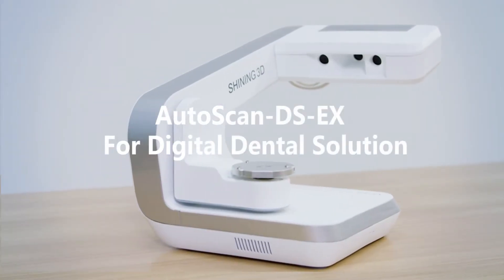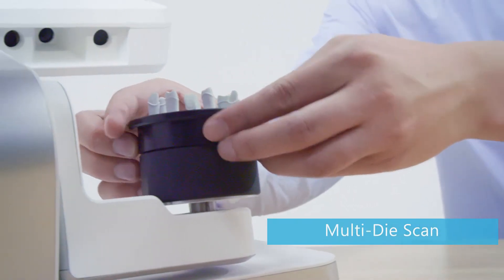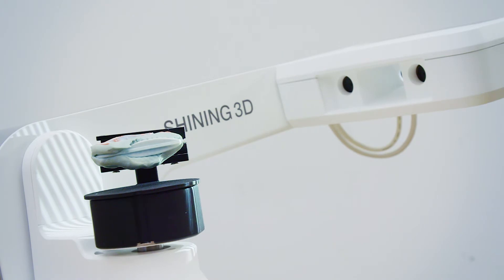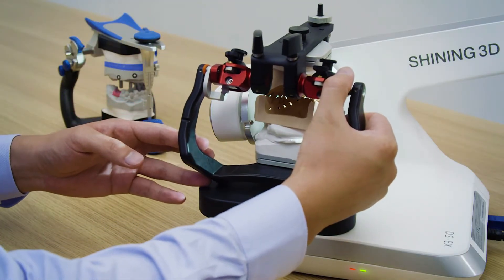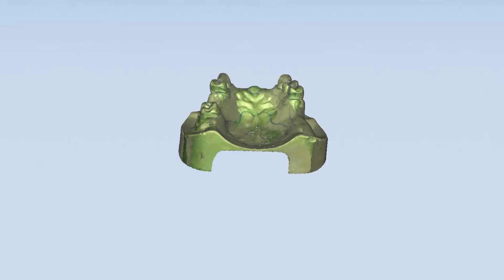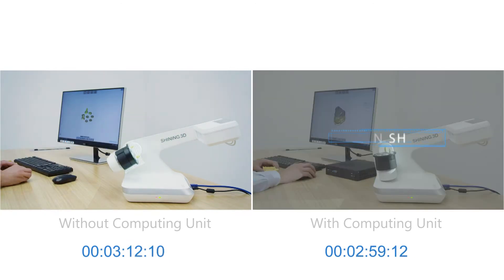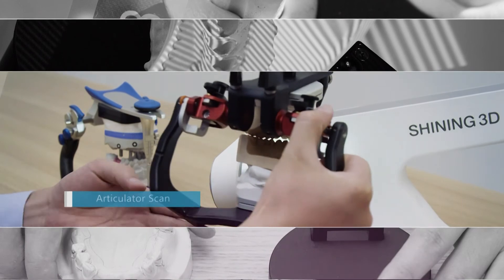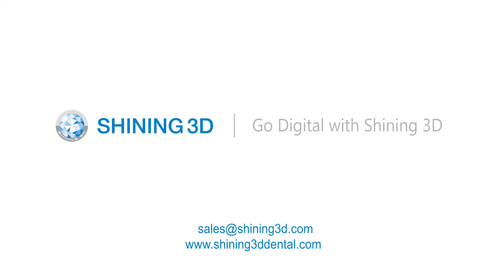SHINING 3D AutoScan-DS-EX Product Introduction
The AutoScan-DS-EX is specially developed for the dental market. It adopts the latest structured light scanning technology to provide accurate and efficient solutions for those who focus on productivity and cost-effectiveness.